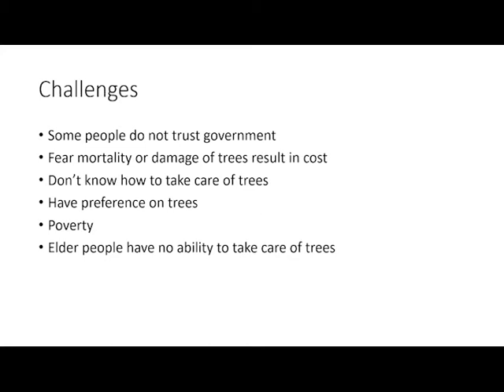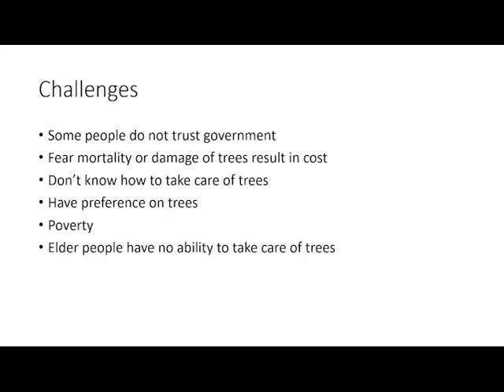ENR4900.01 presentation (Haoyu Chen)